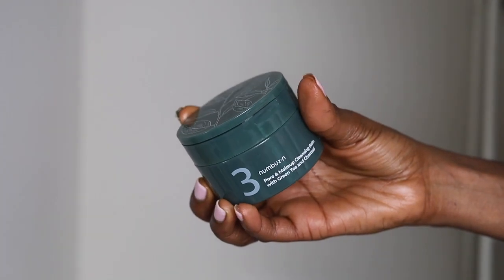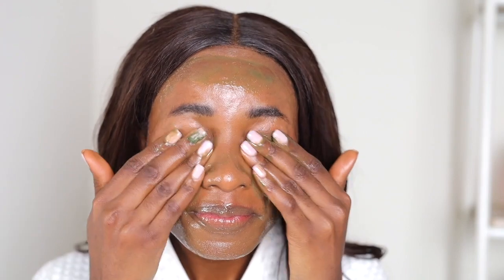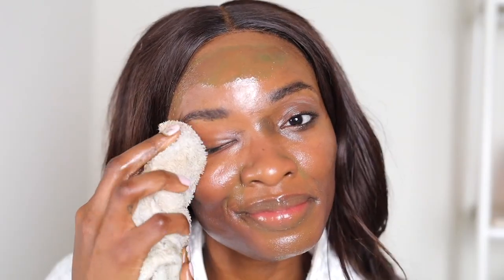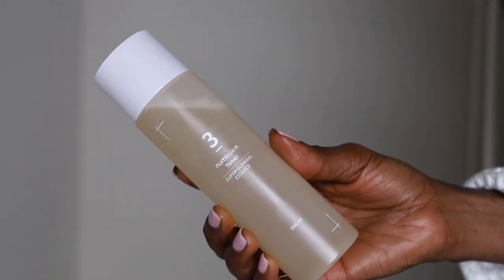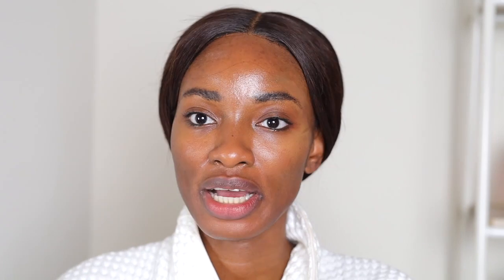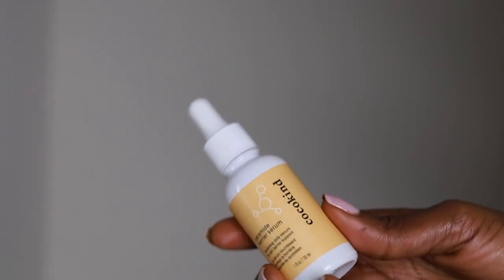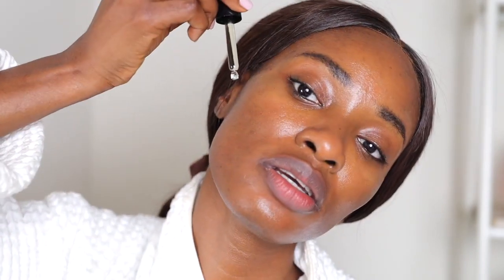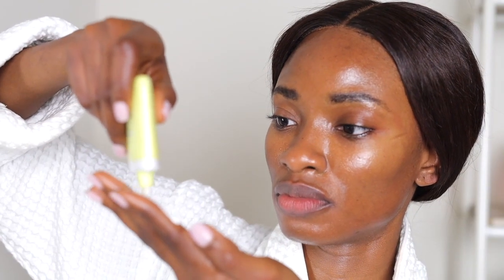SKIN BARRIER REPAIR ROUTINE | How to Repair Broken Skin Barrier ♡ April Basi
How to Repair Broken Skin Barrier | Products that REPAIR & STRENGTHEN your SKIN BARRIER ♡ April Basi
Hello luvs, hi new subscribers...In today's video, I will be sharing tips on how to know your skin barrier is damaged plus how to repair it and nurse it back to life

As we get older our collagen levels start to deplete, our skin cells take longer to turn over, and with the hyper use of skincare ingredients these days, that process will only be amplified.  I've shown you in a recent video exactly how the skin barrier becomes broken, the signs of a broken skin barrier, what causes this to happen, how to avoid catalysts that lead to this, and of course how to ultimately repair the skin barrier. In this video, I will be doing a full routine to show you how and what products to use to repair your skin barrier